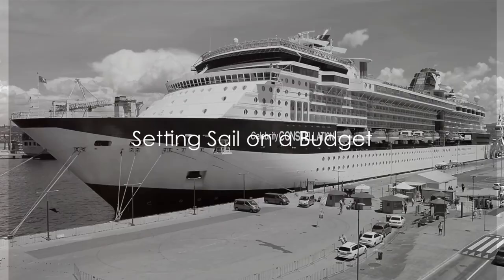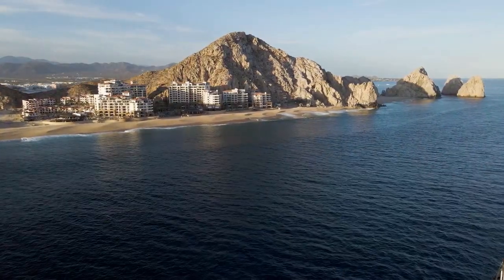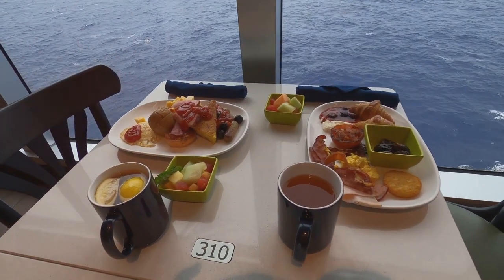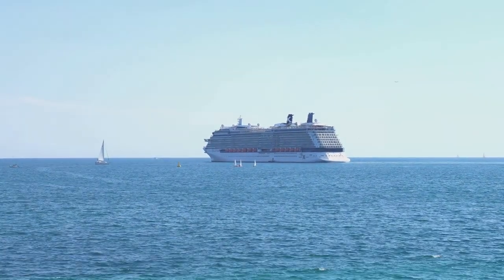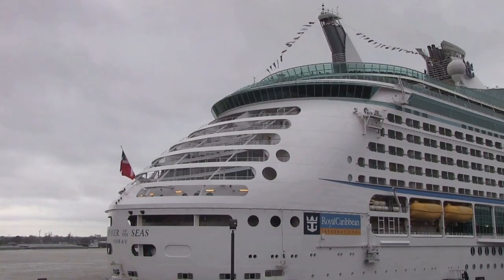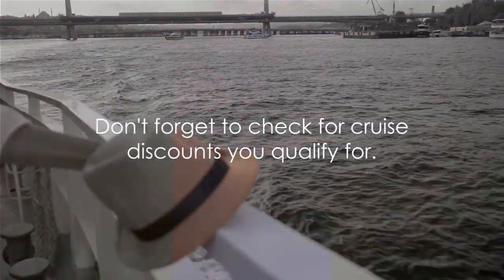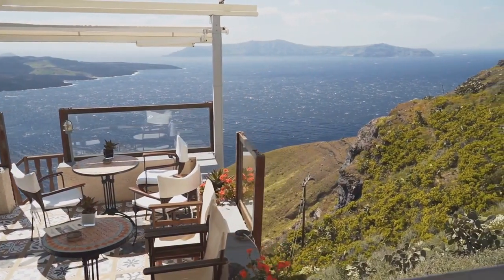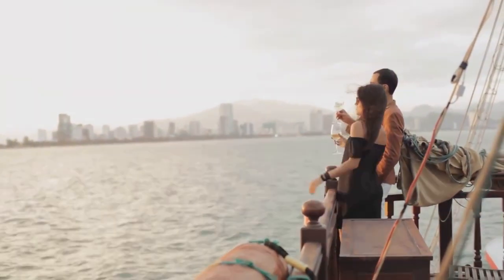We Found The Hidden Secrets of 2024!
Discover 10 secret cruise hacks they don't want you to know! From budget ventures to money-saving tips, these cruise hacks will help you have the best cruise experience ever.

Discover "travel essentials" for frugal travelers and uncover the secrets to "traveling with no money" through Wallia's engaging and informative content. Whether you're a seasoned globetrotter or a newbie wanderer, Wallia's channel is your ultimate destination for budget-friendly travel experiences.

Want to turn your YouTube passion into a real income stream? Get started today and unlock your earning potential

Elevate your budget travel experience with Travelex Insurance, the affordable travel insurance you can count on. Ideal for cost-conscious explorers, it offers economical coverage for unexpected travel issues, making your journey secure without breaking the bank.

Unlock the best of your travel destination with The Sightseeing Pass, your ultimate key to exploring more for less. Perfect for adventurers and culture enthusiasts, this pass grants you access to a wide array of attractions and tours at a fraction of the cost.

Maximize your travel savings with CheapOair, the ultimate solution for budget travelers seeking value. Specializing in low-cost flights, hotels, and car rentals, CheapOair helps you explore more while spending less.

Unlock the best of your travel destination with The Sightseeing Pass, your ultimate key to exploring more for less. Perfect for adventurers and culture enthusiasts, this pass grants you access to various attractions and tours at a fraction of the cost.

Maximize your travel savings with CheapOair, the ultimate solution for budget travelers seeking value. CheapOair specializes in low-cost flights, hotels, and car rentals and helps you explore more while spending less.